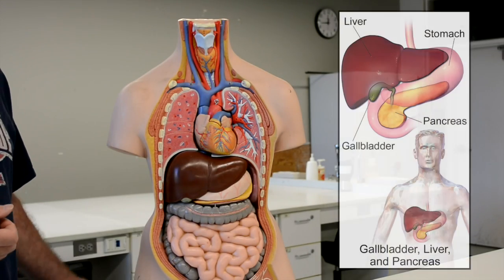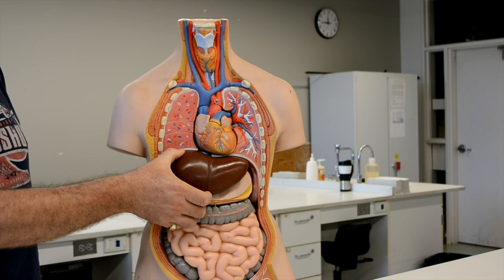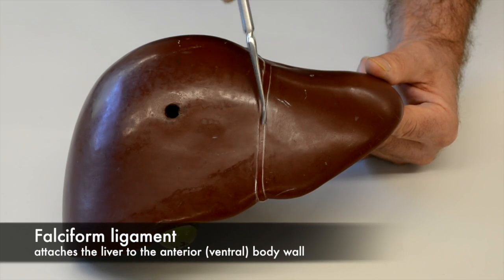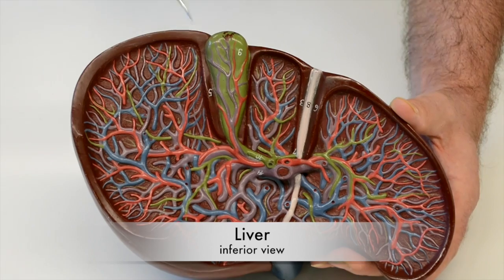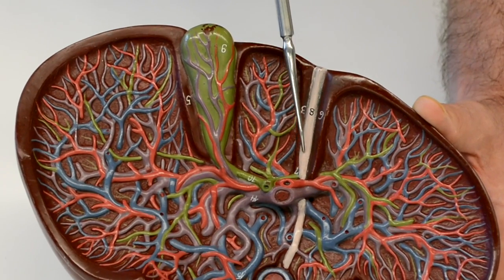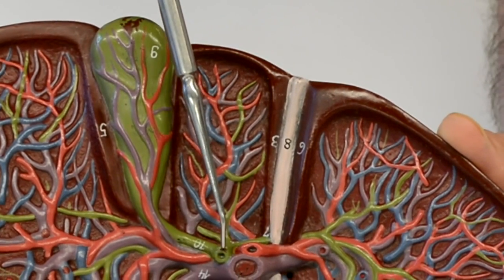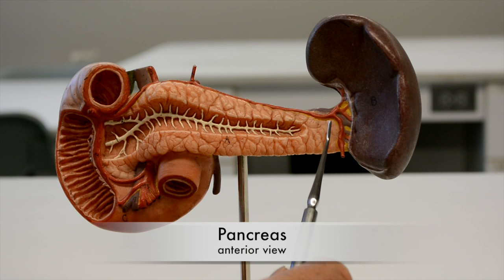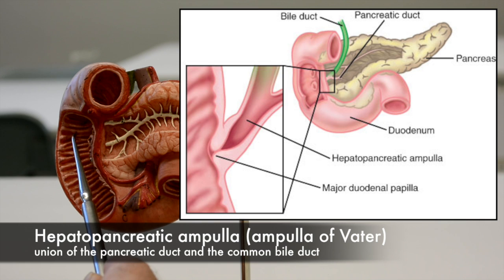Liver, Pancreas, & Gallbladder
This video is about the Liver, Pancreas, and Gallbladder